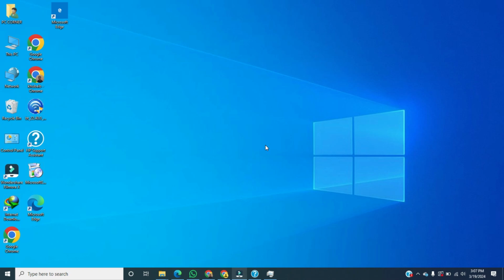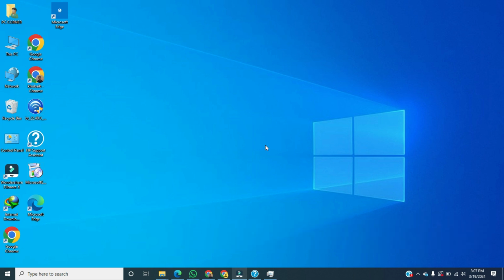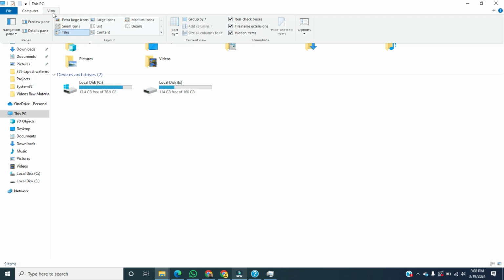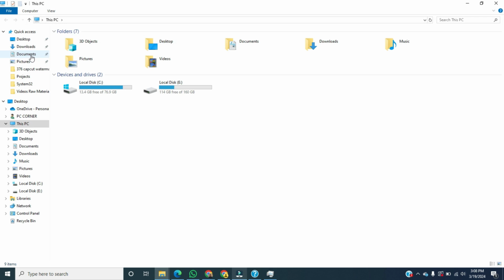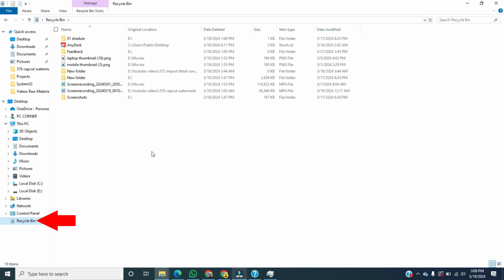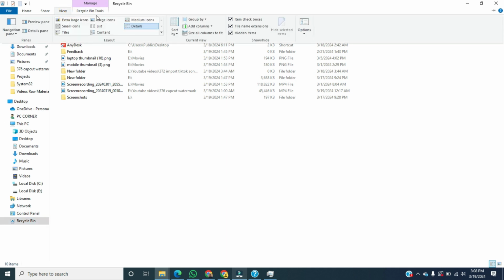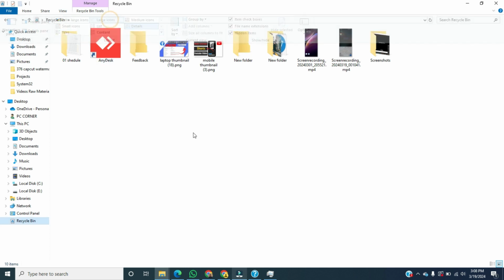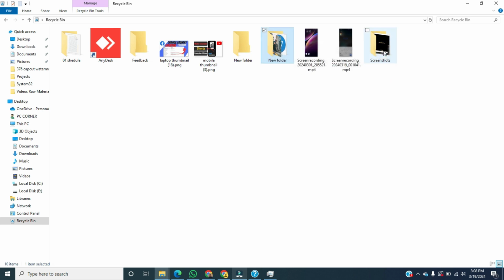How To Show Recycle Bin In File Explorer | Find Recycle Bin In File Explorer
Discover how to show recycle bin in file explorer with our quick tutorial! Learn the simple steps to locate and display the Recycle Bin within File Explorer, ensuring efficient management of your deleted files. Whether you're a Windows user looking to streamline file organization or troubleshooting missing elements, this guide provides valuable insights. Watch now to find out how to find or see the Recycle Bin in File Explorer and gain better control over your deleted items. Simplify your file management.